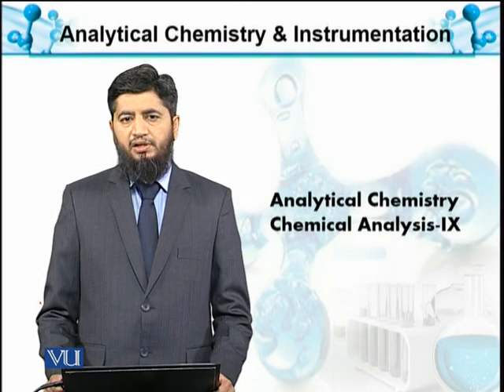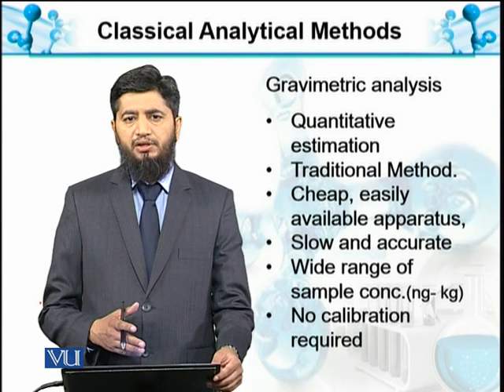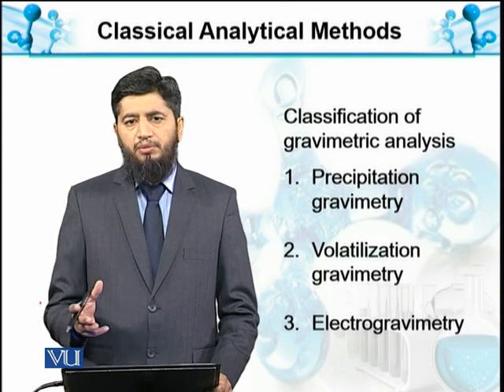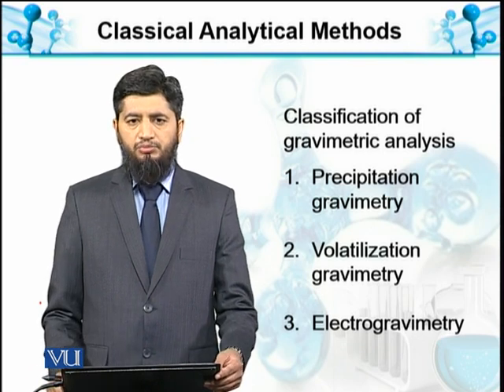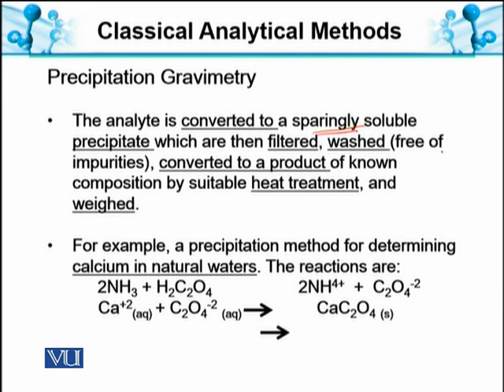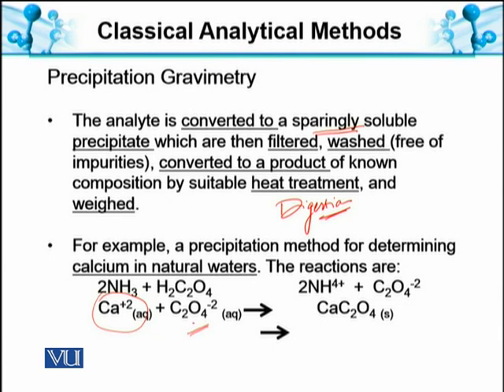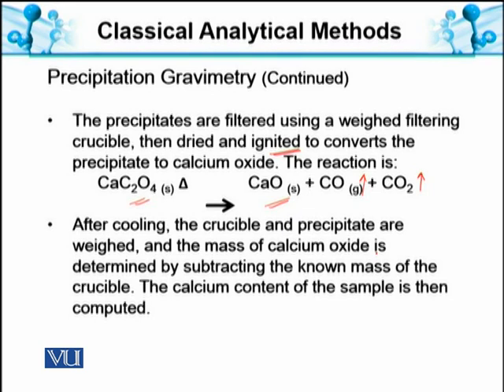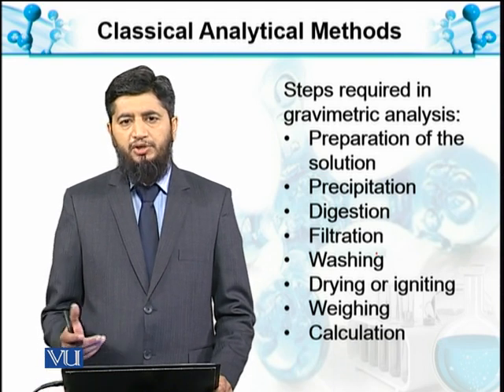Chemical Analysis-IX Gravimetric Analysis | Analytical Chemistry & Instrumentation | BT514T_Topic061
Topic061: Chemical Analysis-IX: Gravimetric Analysis
by Muhammad Jahangir